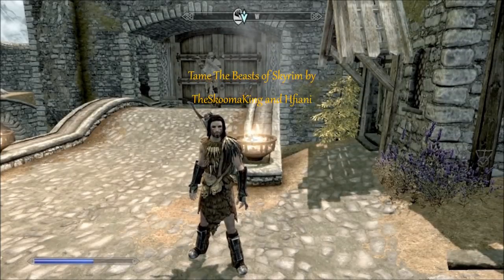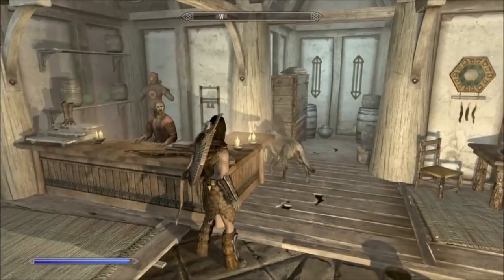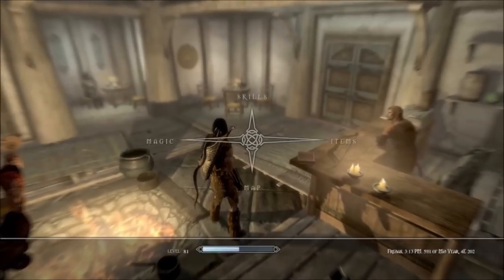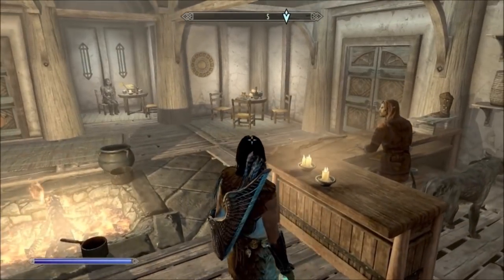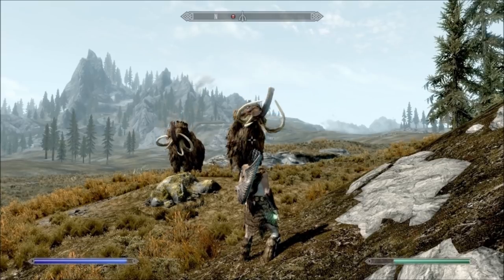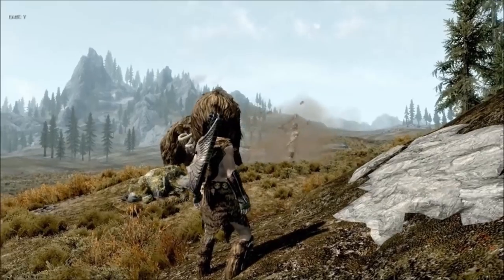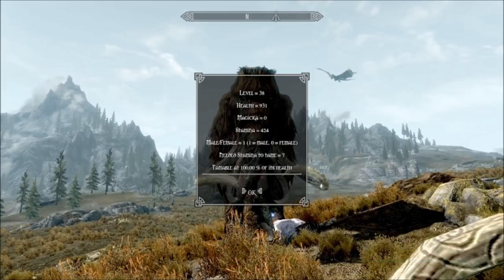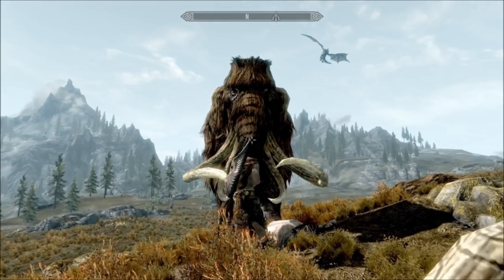Skyrim Mod Rates Ep 1 Taming my mammoth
Hello, and welcome to my video series were i'm goina be rating and talking about the new up coming mods

Today I spotlighted

Tame The Beasts of Skyrim by TheSkoomaKing and Hfiani

Were you could Tame animals and npcs with spells
This mod will give you the ability to tame any beast you want in the game. And with the newest update and thanks to hfiani you can now tame ANY beast from ANY mod or DLC you want.

First, you will find the Taming Books, at the Drunken Huntsman in Whiterun, take the books and learn them.

You need to damage the creature you want to tame to 50-20% of their hp considering their HP. This goes for all beasts, except for some animals that you normally one shot in level one, such as foxes, rabbits and chickens, they can be tamed at once without damaging.

The mod has been reworked quite a bit and for now there is no Feed spell, but however, here is what is new in the newest update:

- Tame any beast, from any mod or dlc.

- Dismiss and a call spell which will let you tame up to a maximum of 10 beasts! but you can only use one at a time!

- Set your beasts home, and when you use your dismiss spell he/she will be teleported there safe and easy!

- custom naming! You can now name your beast ANYTHING you want!

- now you can tame Horses, ever wanted to take a wild horse back home, you can tame him now, and he goes back to the whiterun stables (near it actually) unless you specify otherwise.

- any horse can be renamed whatever you want (even untamed)

- named horses + tamed ones = 10 max. (tamed-named horses are considered as 1)

- some horses are unique, but if you want to release them back into the wild WITHOUT losing them, release horse was done to avoid conflict, so it deletes the current tamed horse and creates a new instance, a clean one.

- best part is, that it has been done to fit vanilla scripting, if you tame a horse he will walk away to the home you set for him UNLESS he is the last ridden horse. just like vanilla.

For a full description please continue to to read down below.

 NAMING YOUR BEAST:

A name is a essential thing that will make YOUR beast unique. only your imagination sets the limit!

Once you use the spell called " Choose Name ", which you will get as soon as you tamed your first beast, you will then have to cast it on your tamed beast, AND then you type in what kind of name you want it to have! Once you have written your beasts name you simply press " Enter " and your beast will have its own unique name!

 Beasts of Skyrim all around the world!

Some NPC´s in the world will be accompanied by Tamed Beasts of Skyrim! They will follow them arround and aid them
in combat, some of the vanilla followers have a beast aswell! Note that this is a work in progress and MUCH more
NPC´s will be added to the list.
Words from the author

Every Monday there will be a video up on Skyrim  Mod rates.

And every Tuesday there will be the top 5 mods from my view that week.

I rated this mod a 9 out of 10
This mod is fun and different
 I like the fact of naming your horse there's really nothing I did not like about it!
I CANT WAIT TILL ITS DONE!!!

If you have any mods you would like me to show case please let me know and ill check out your mod.

Other mods that I used

I'M thinking about change to enb might change in next video